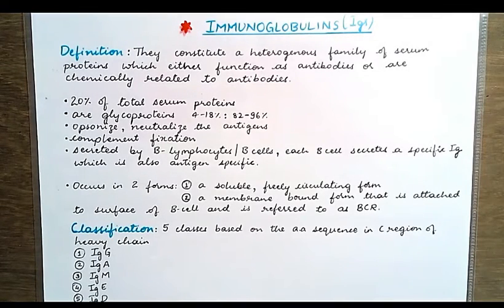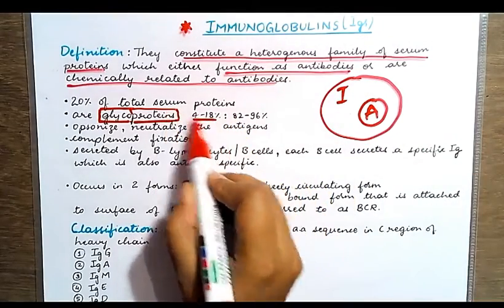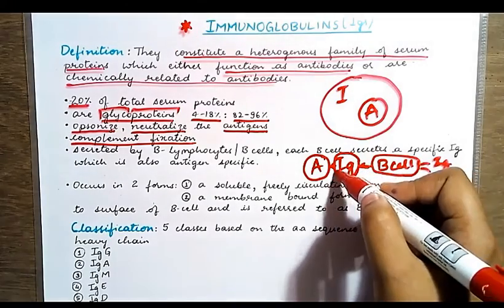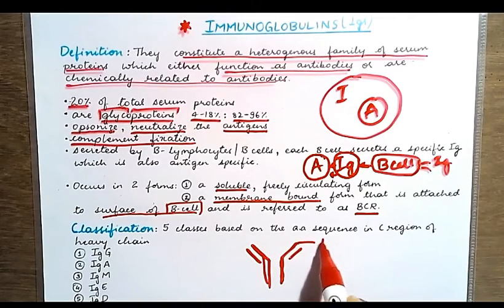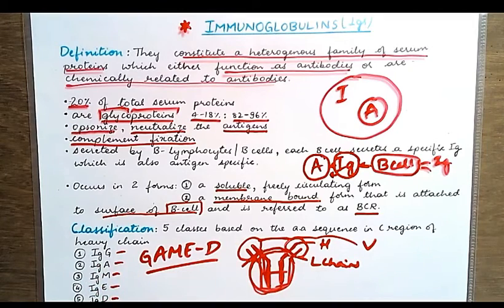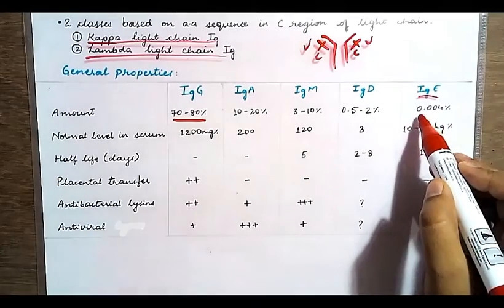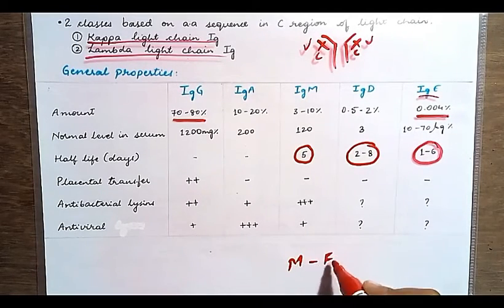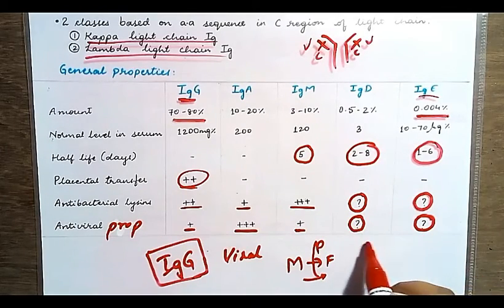IMMUNOGLOBULINS part1: classification, funtions, properties..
Here, the classification, funtions and properties of immunoglobulins are explained..
Have a happy studytime..

Be confident and stay motivated:)